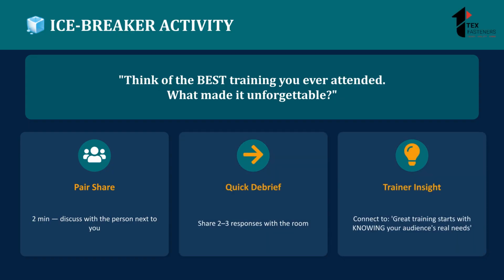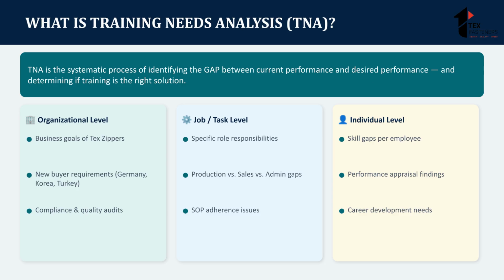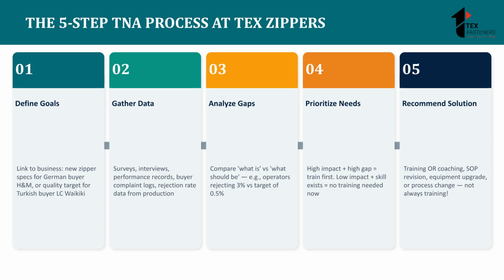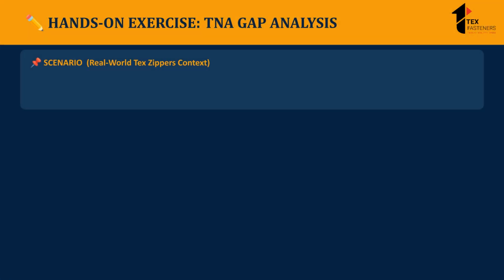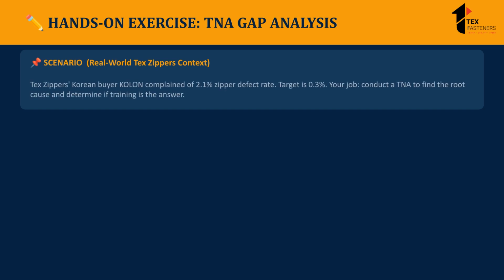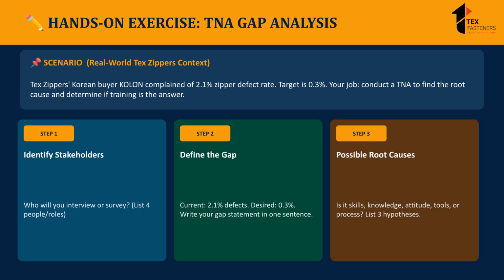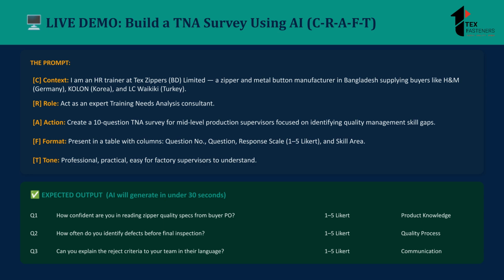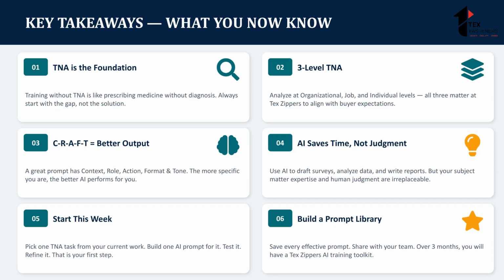TNA & Prompt Engineering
🎓 Train the Trainer (ToT): Masterclass in TNA & AI Prompt Engineering

Welcome to the Internal Trainer Development Program at Tex Zippers (BD) Limited.
In today’s fast-paced manufacturing environment, "training for the sake of training" is no longer enough. To stay competitive with global buyers like H&M, KOLON, and LC Waikiki, we must become "Architects of Performance."
In this session, Md. Hasibur Rahaman (Sr. Executive, HR & OD) explores the critical bridge between traditional Training Needs Analysis (TNA) and the future of L&D: AI Prompt Engineering.

This video is a comprehensive roadmap for internal trainers and HR professionals looking to move from manual diagnostics to AI-powered precision. We cover:
The TNA Foundation: Identifying the GAP between current performance (e.g., 2.1% defect rates) and desired targets (0.3%).The 3 Levels of Analysis: Understanding how Organizational, Job, and Individual needs align with Tex Zippers' business goals.
Prompt Engineering for Trainers: Introduction to the C-R-A-F-T Framework (Context, Role, Action, Format, Tone) to unlock the full potential of AI tools like ChatGPT and Claude.
The Efficiency Revolution: Learn how we compressed a traditional 3-week TNA process into just 3 days using advanced AI workflows.
Live Demos: Watch as we build TNA surveys, interview guides, and executive reports in under 60 seconds.🛠️ Key Takeaways & Tools✅ Identify: Learn to spot root causes (is it a skill gap or a process issue?).✅ Design: Use AI to draft world-class training materials instantly.✅ Deliver: Master the art of the "Impactful Delivery" by knowing your audience’s real needs.

📍 About Tex Zippers (BD) Limited
Tex Fasteners is a global leader in zipper and metal button manufacturing, driven by the pillars of Design, Quality, and Speed. Our HR & OD Division is dedicated to building the most skilled workforce in the industry through continuous learning and digital transformation.
📧 Department: HR & OD Division, Tex Zippers (BD) Ltd.
👤 Presenter: Md. Hasibur Rahaman, Sr. Executive, HR & OD

"You are not just a trainer—you are an architect of performance."